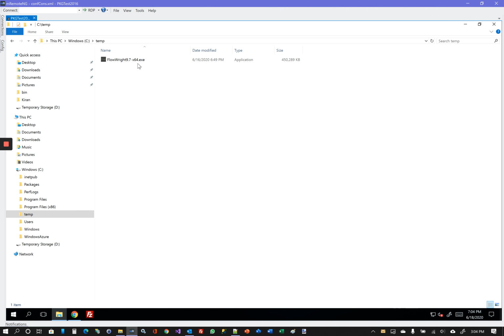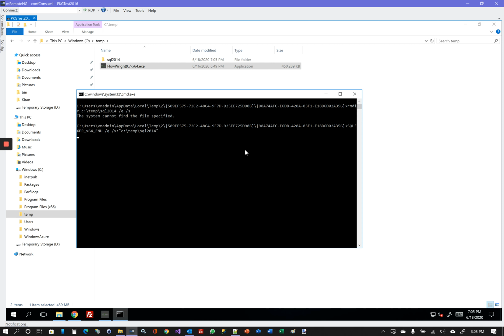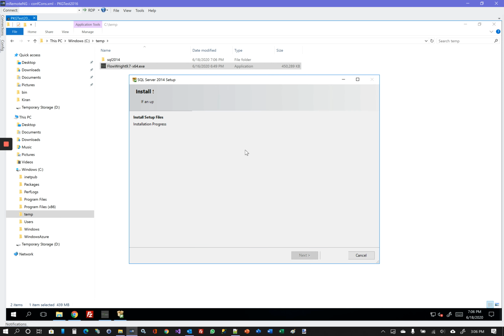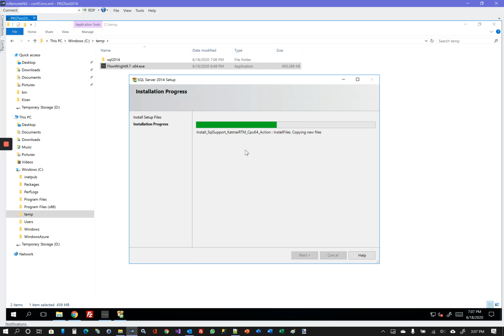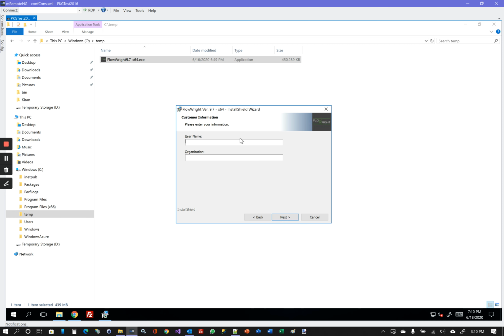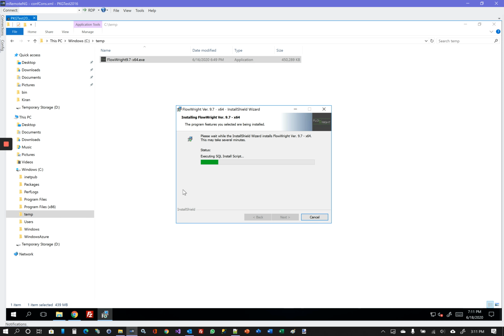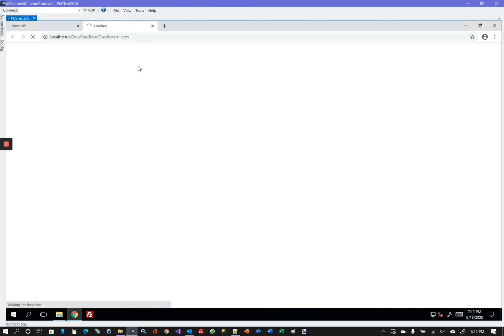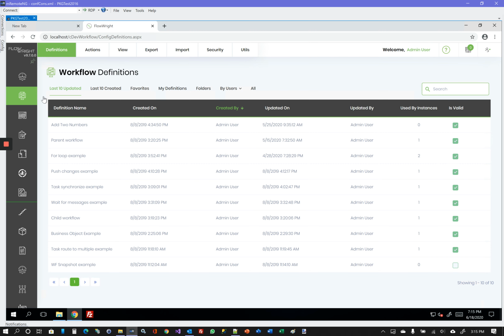FlowWright Trial Installation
This video walks you through the installation of FlowWright trial software